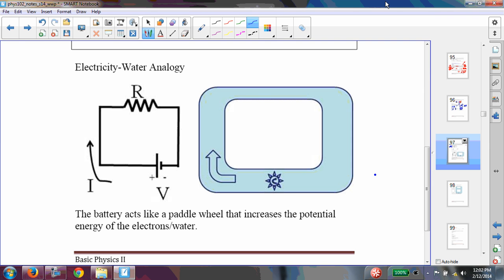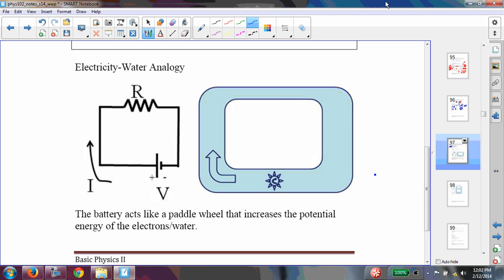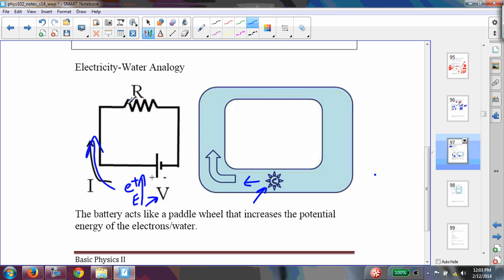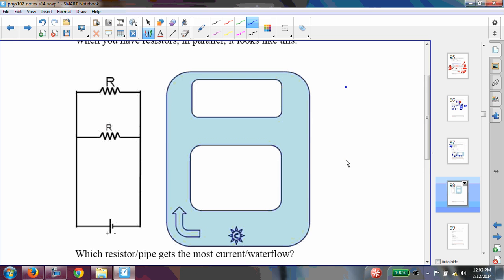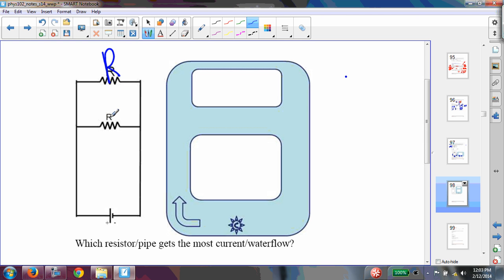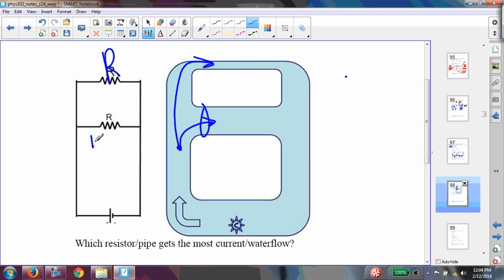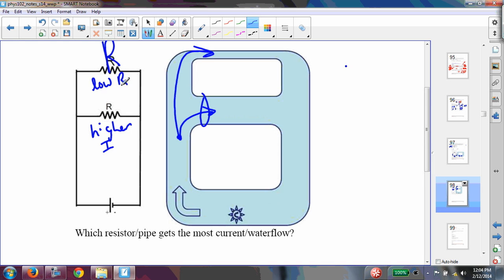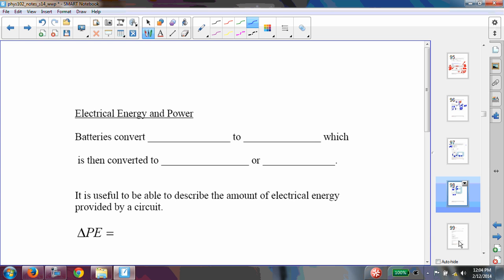phys102 screencasts ch03 025 water analogy